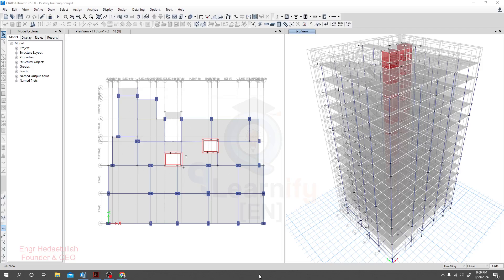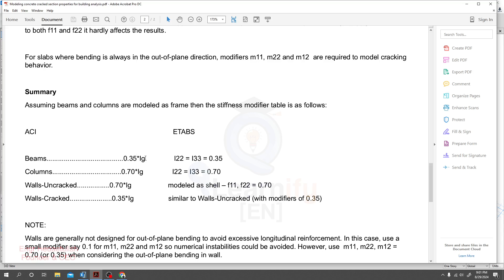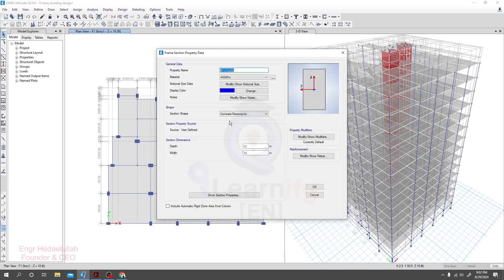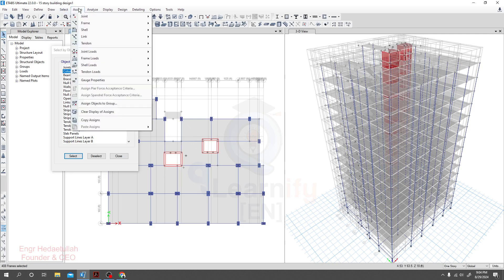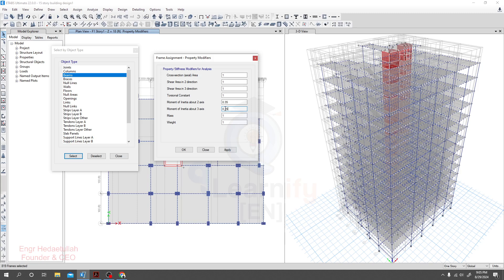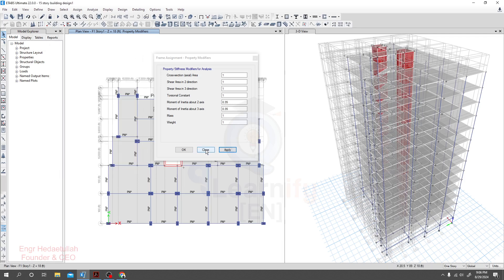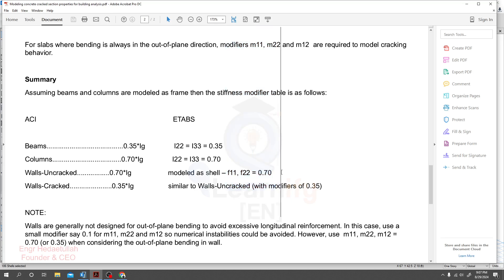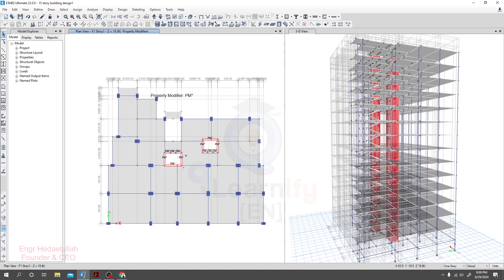40. CSI ETABS v22 2024: Design Building In Etabs - Use Property Modifiers or Stiffness Modifiers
15-Story Building Design
Structural Engineering
ETABS Tutorial
High-Rise Design
Engineering Software
Structural Analysis
ETABS 2024
Construction Engineering
Engineering Education
Multi-Story Building
Structural Design
Building Analysis
Advanced ETABS
Civil Engineering
Check Model In Etabs
structural design
Use Property Modifiers or Stiffness Modifiers